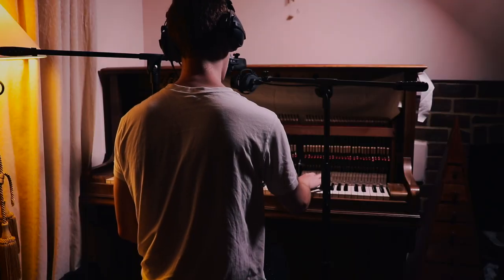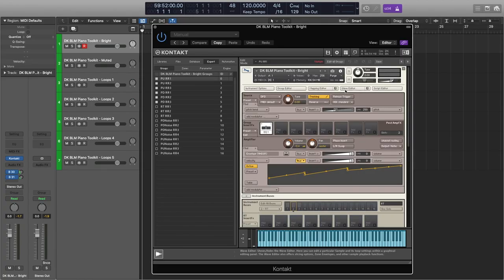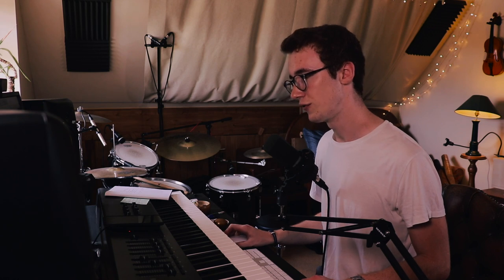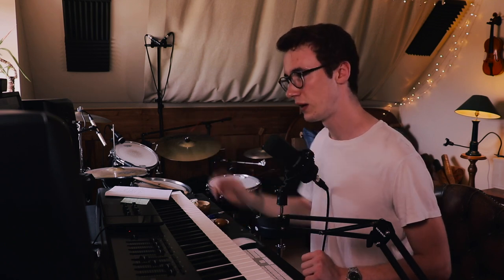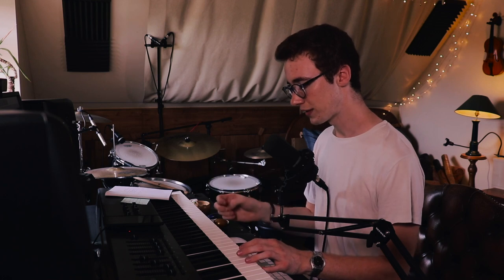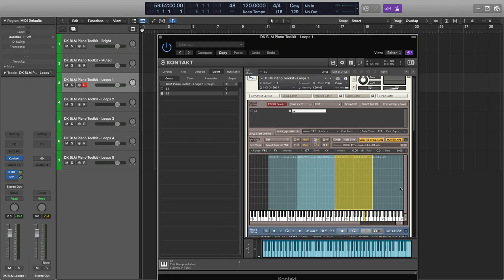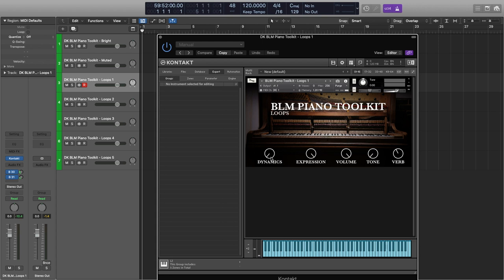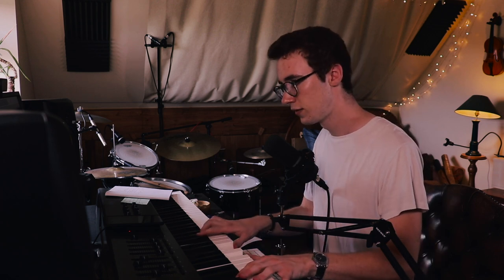My First Commercial Sample Library! | BLM Piano Toolkit Walkthrough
It's finally here! After many long and late sampling sessions, and hours of post-production, I present to you... the BLM Piano Toolkit. This has been so much fun to make! With over 1,000 notes meticulously produced from two stereo signals, this library features Bright, Looped and Muted samples fit for any production.

This is my first commercial library. If you like it, let me know, and I might set up a site specifically for deeper-sampled libraries!

All proceeds from the sales of this library will be split amongst the Black Lives Matter Movement organisation and Blueprint For All (formerly, Stephen Lawrence Charitable Trust).

To learn more about Blueprint For All (formerly Stephen Lawrence Charitable Trust),

Timestamps:
0:00 - Intro
3:31 - Bright
7:06 - Muted
9:37 - Loops
13:34 - Outro